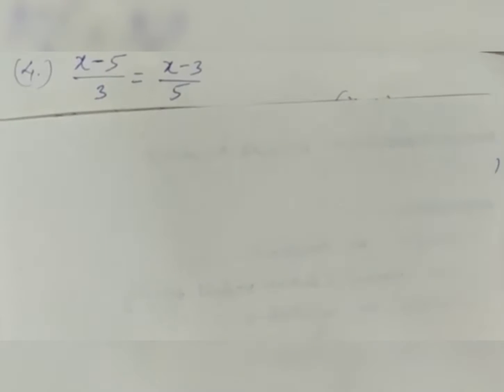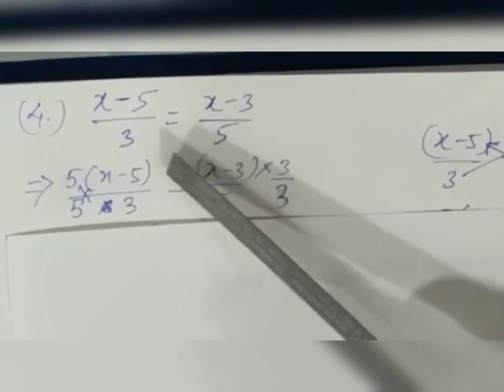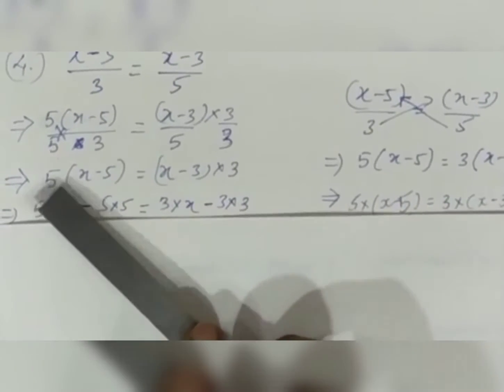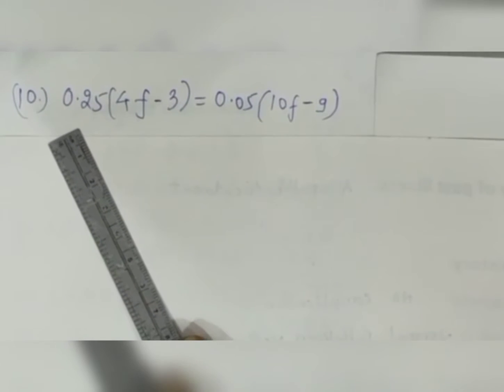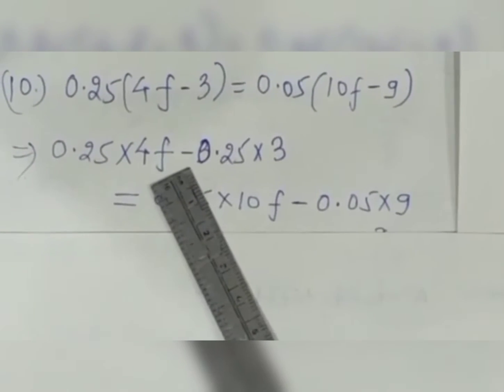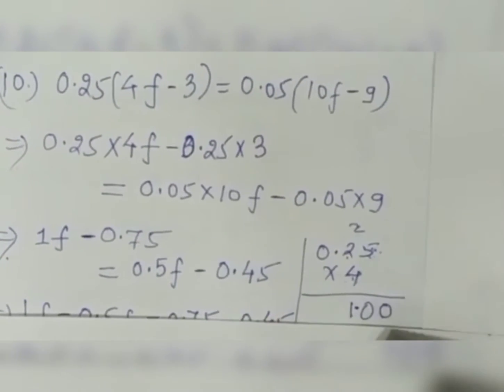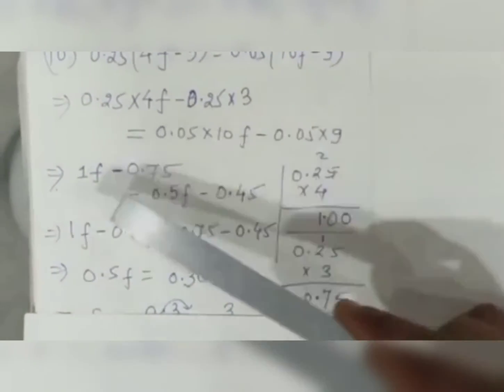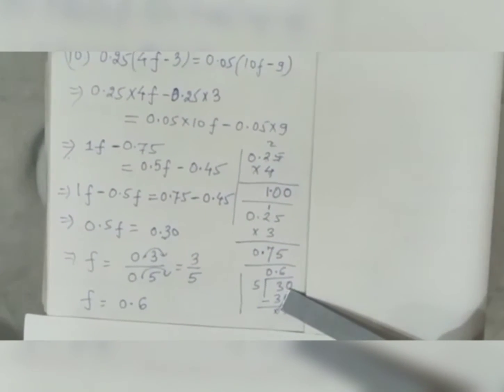Ex.2.5- Q4,Q10 - Linear equations in one variable - Ncert Class 8 - Mathematics